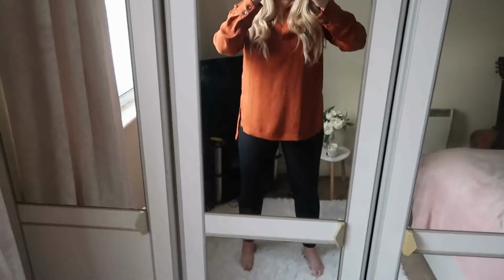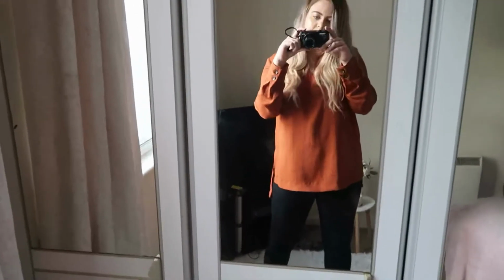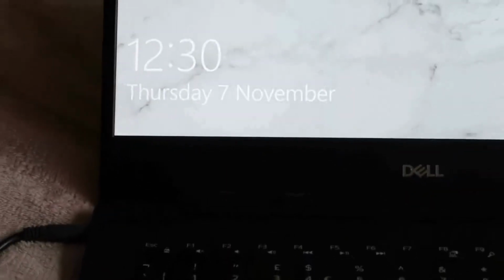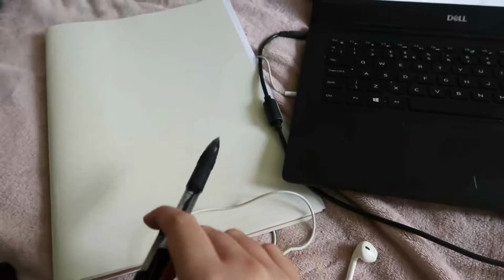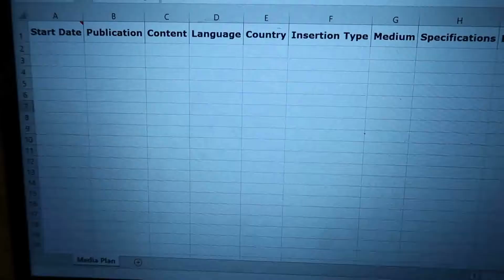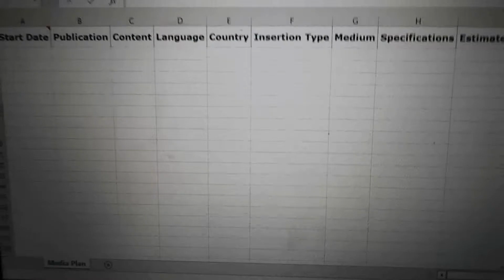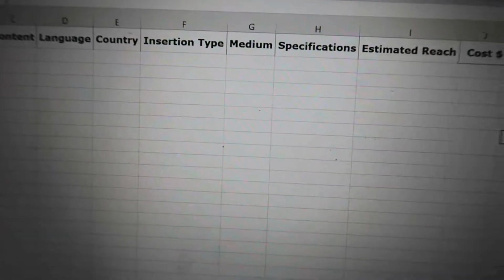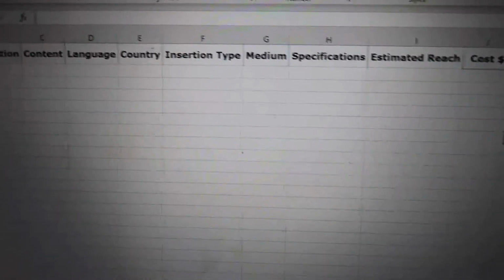A work day in the life | Working from home & productivity tips!